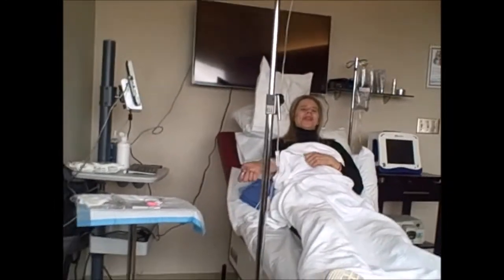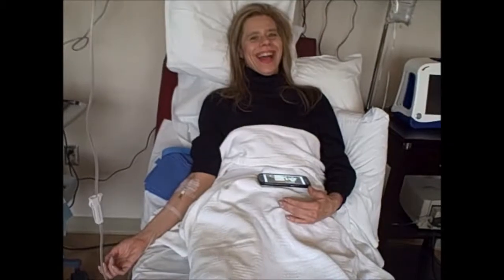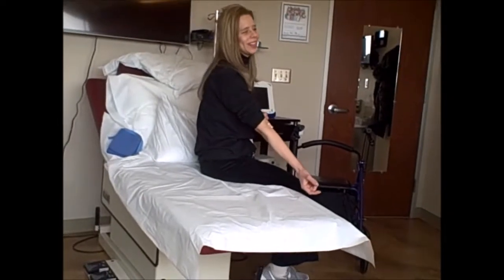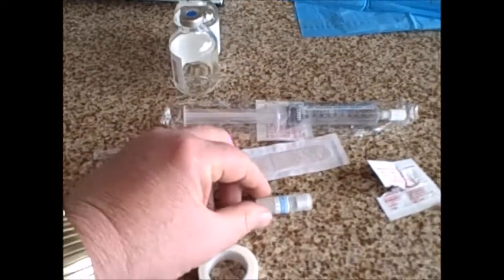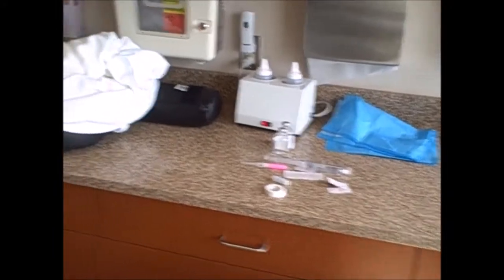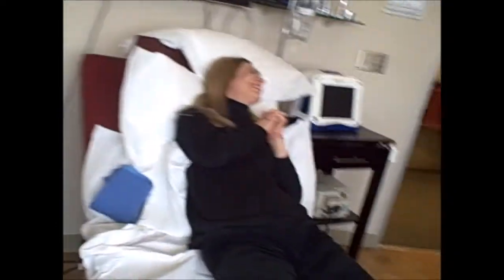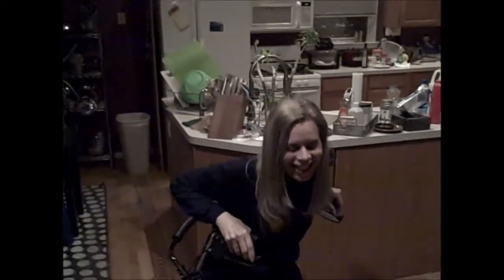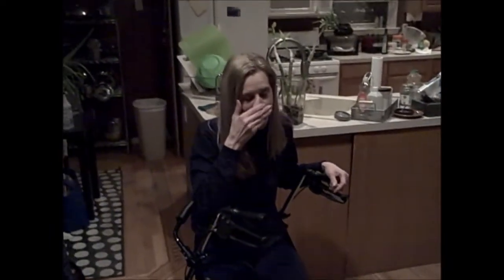Umbilical Cord Stem Cell (Mesenchymal) First-Treatment with Multiple Sclerosis (MS)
This is my experience with stem cell treatment.  I was diagnosed  with MS in 2002.  I am no longer able to read or write, and ambulate with a 4-wheeled seated walker.

My goal is to post weekly videos to show how a single umbilical (from a delivered fetus) cord stem cell treatment can help.  I received the treatment at Allure Medical in Michigan.

THANK YOU, DR. MOK!

Website I found that corroborates everything my doctor told me plus more info.